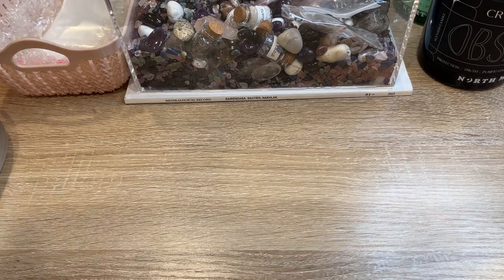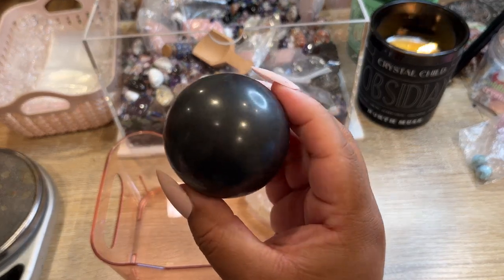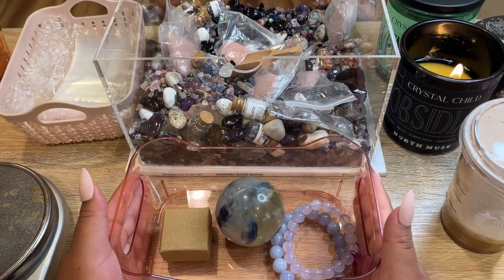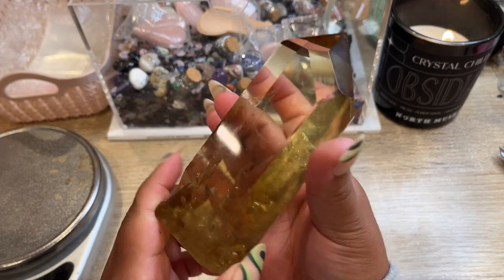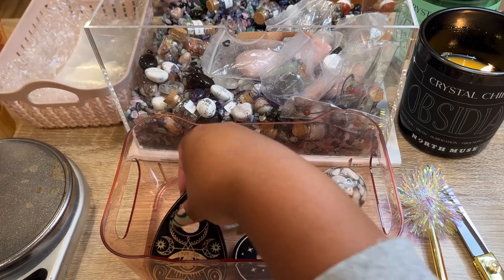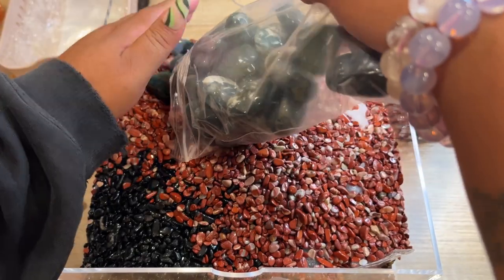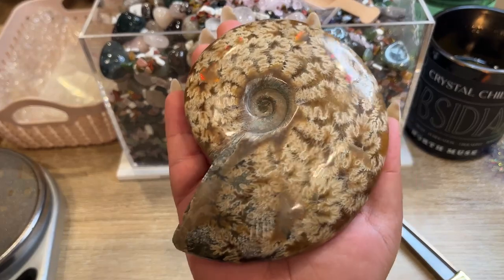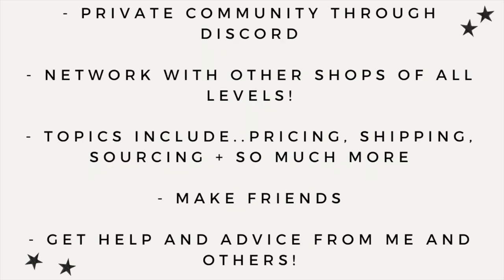Pack Crystal Orders with Me | Crystal Studio Vlog 016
Hey Loves!

*leave us a note if you want your order packed in a video*